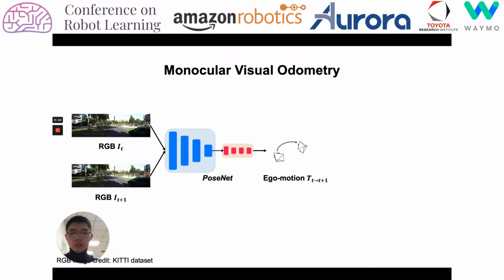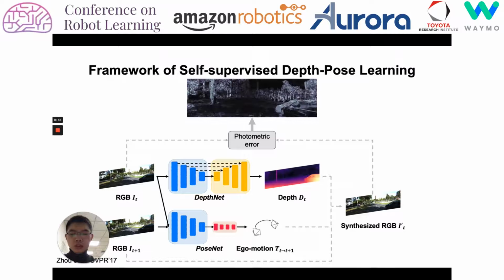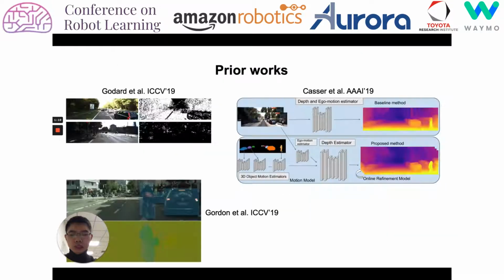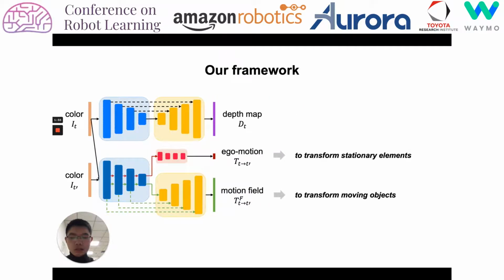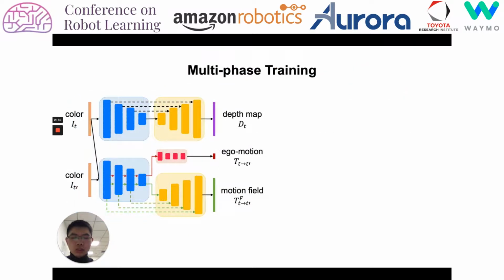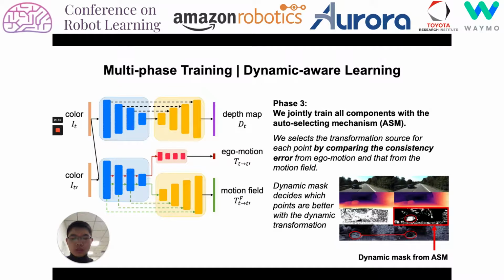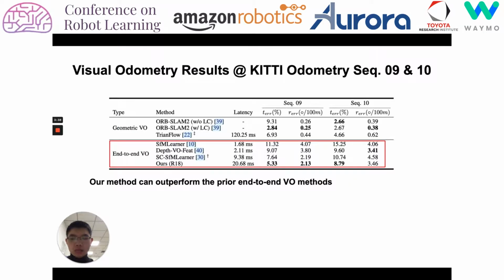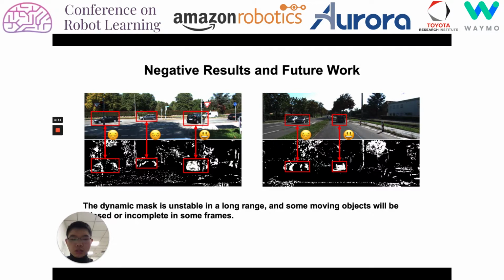CoRL 2020, Spotlight Talk 487: Attentional Separation-and-Aggregation Network for Self-supervised...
"**Attentional Separation-and-Aggregation Network for Self-supervised Depth-Pose Learning in Dynamic Scenes**
Feng Gao (Tsinghua University)*; Jincheng Yu (Tsinghua University); Hao Shen (Meituan); Yu Wang (Tsinghua University); Huazhong Yang (Tsinghua University)

**Abstract**
Learning depth and ego-motion from unlabeled videos via self-supervision from epipolar projection can improve the robustness and accuracy of the 3D perception and localization of vision-based robots. However, the rigid projection computed by ego-motion cannot represent all scene points, such as points on moving objects, leading to false guidance in these regions. To address this problem, we propose an Attentional Separation-and-Aggregation Network (ASANet), which can learn to distinguish and extract the scene's static and dynamic characteristics via the attention mechanism. We further propose a novel MotionNet with an ASANet as the encoder, followed by two separate decoders, to estimate the camera's ego-motion and the scene's dynamic motion field. Then, we introduce an auto-selecting approach to detect the moving objects for dynamic-aware learning automatically. Empirical experiments demonstrate that our method can achieve the state-of-the-art performance on the KITTI benchmark."